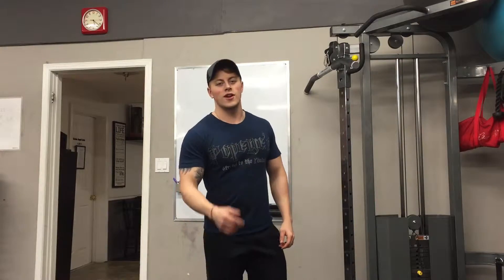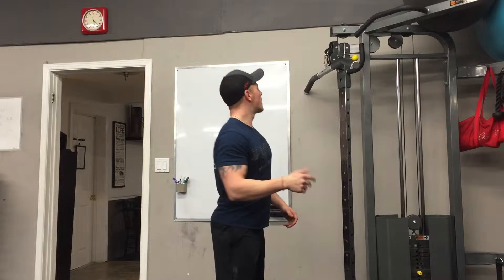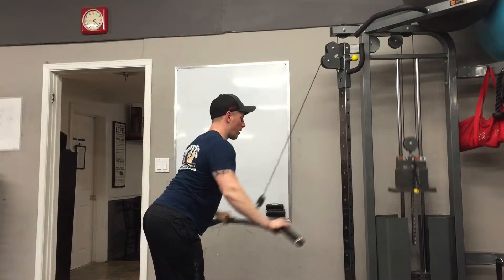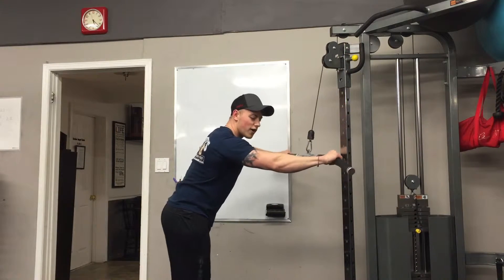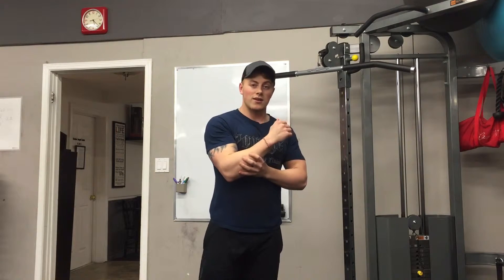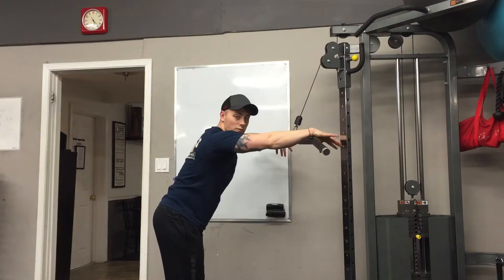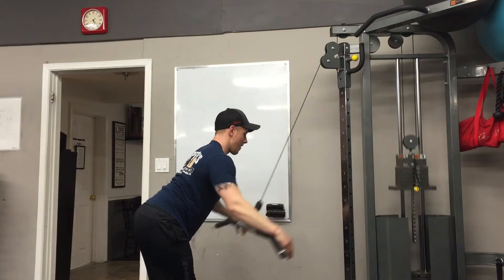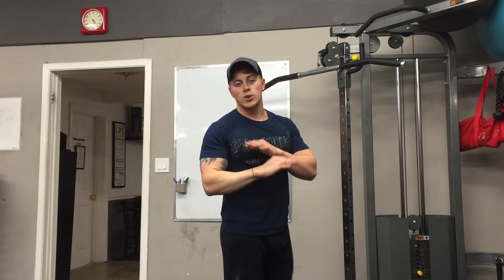Simple Trick for a Bigger Back | Physique Tip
In this video, I show you a simple trick I've found to help build a bigger back!
If you're back development is lagging, check out this short physique tip video to help bring your back to the next level!